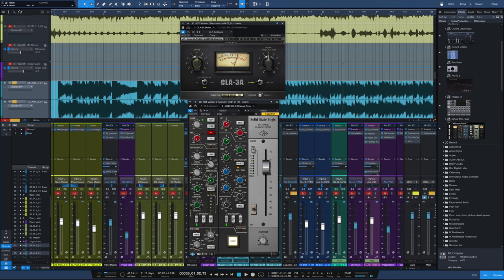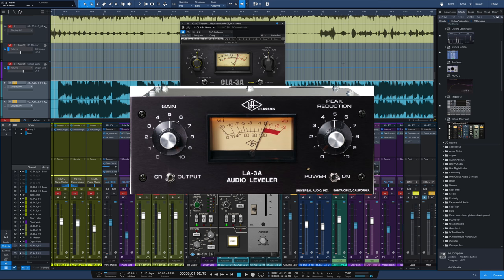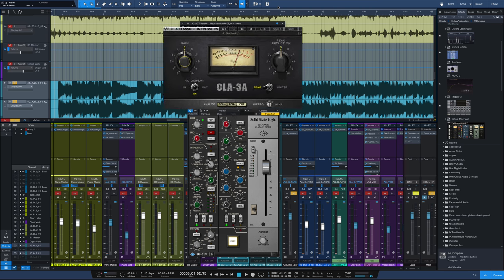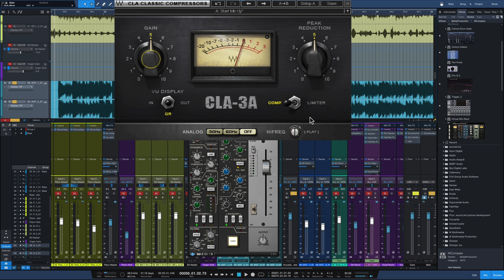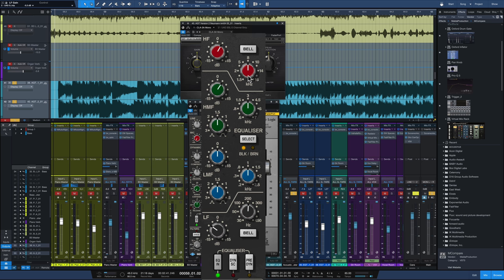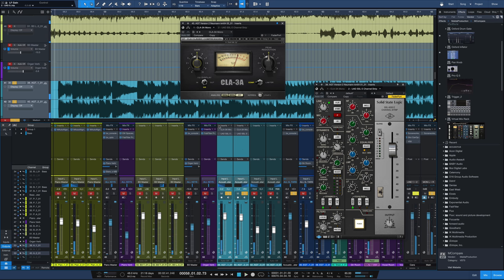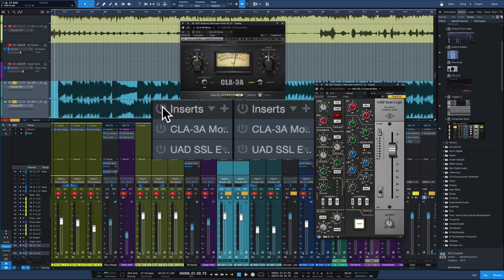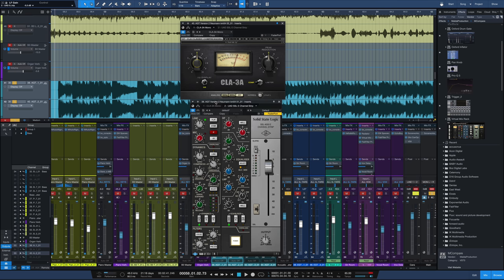Chris Lord-Alge Acoustic Guitar Processing | CLA's Simple Moves for Acoustic Compression and EQ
0:00 -Intro
1:04 - The Settings
1:53 - Audio Starts
3:08 - Conclusion